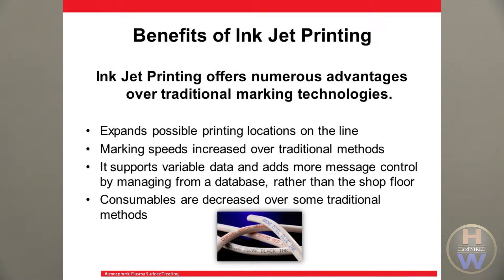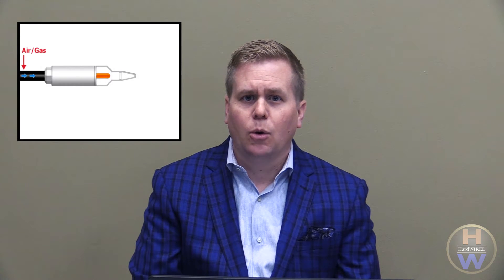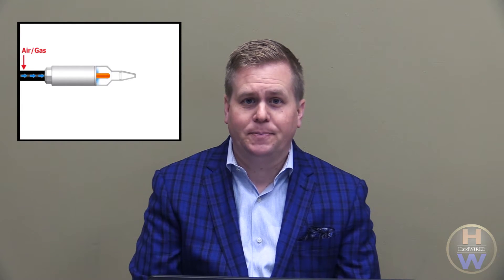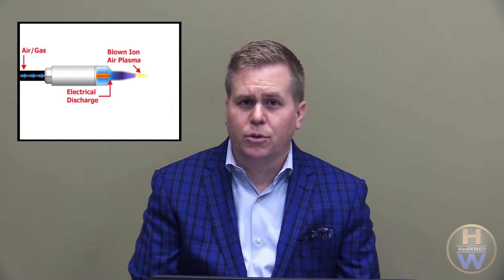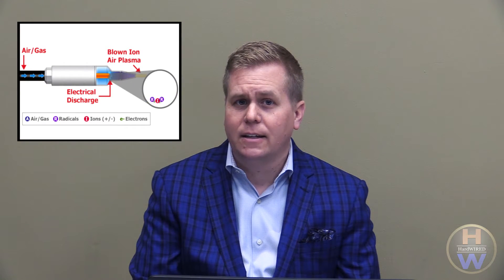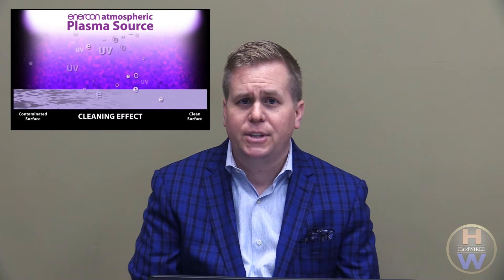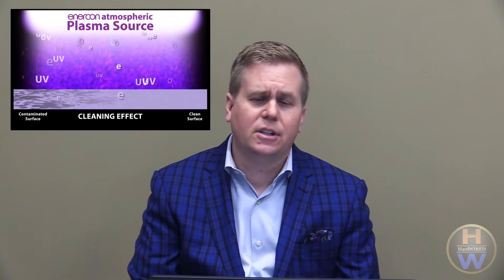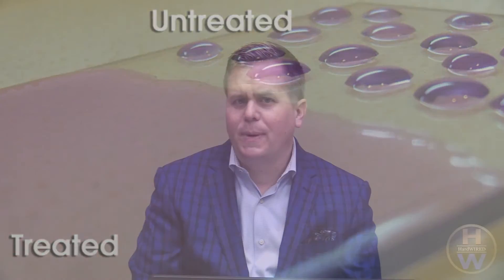Plasma Surface Treatment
In-line atmospheric plasma treatment cleans, etches, and functionalizes surfaces to improve wettability and bonding. In this video (4:43), Ryan Schuelke of Enercon Industries explains how plasma technology works, including tips for maximizing effectiveness.